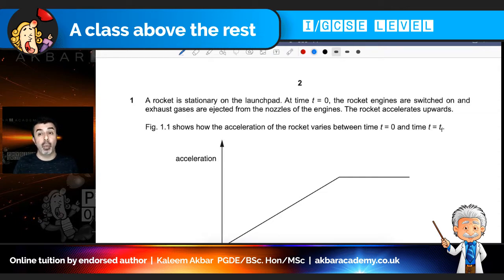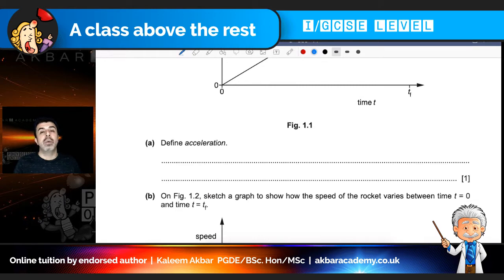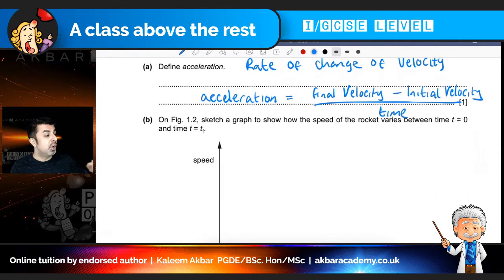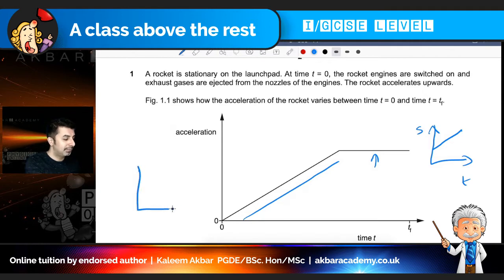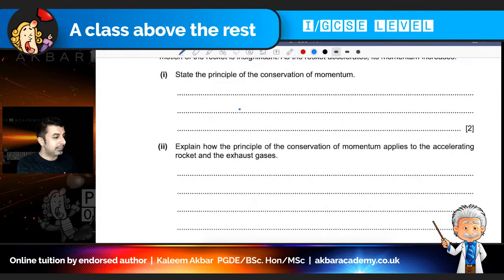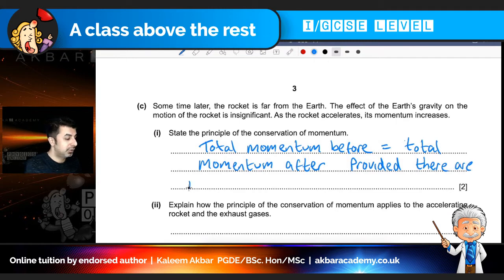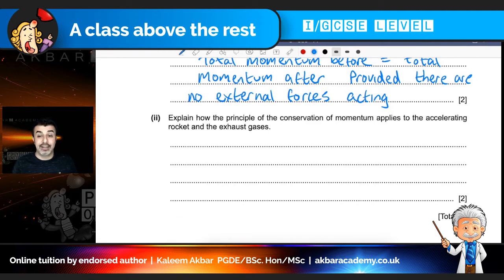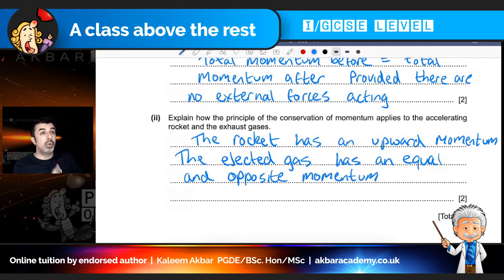0625 S19 QP 41 Q1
Physics Lessons Online with Akbar Academy presents IGCSE Physics examination questions by topic.

This video is about Motion and Momentum 0625/41/S/2019 Q1

Kaleem Akbar is the endorsed author of Cambridge IGCSE Physics Explained and Edexcel International GCSE Physics Simplified.